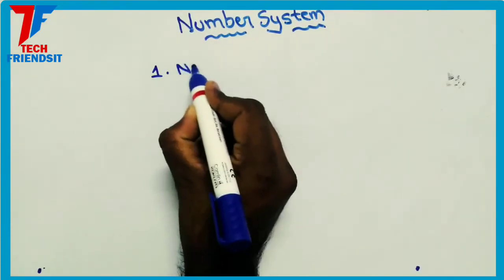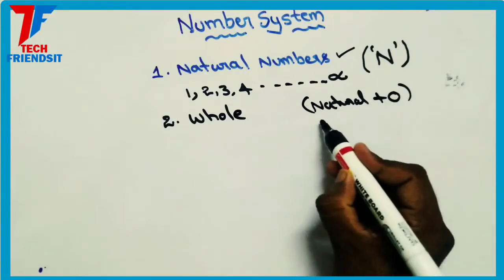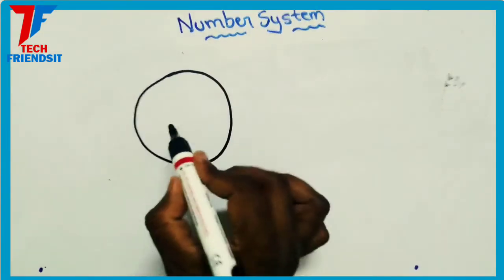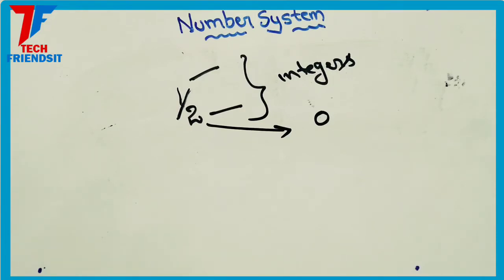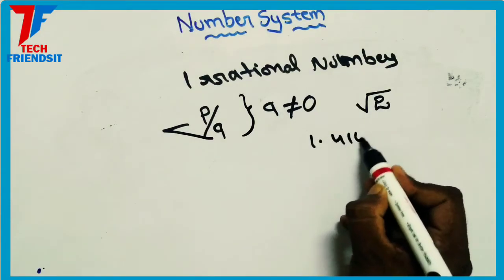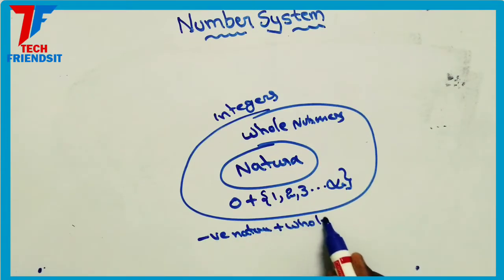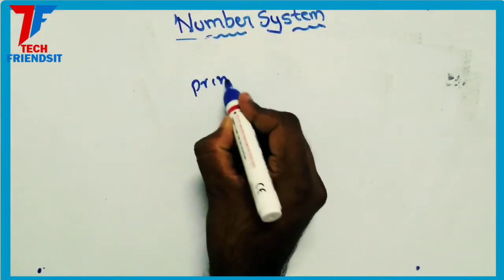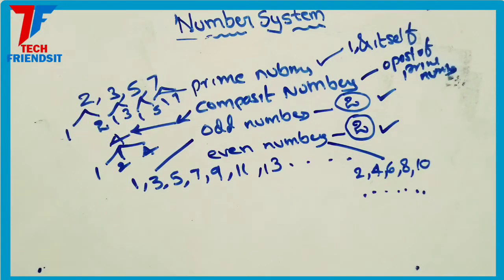Number System||Real Numbers||Number System in mathematics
How to hide subscriber count in YouTube 2020 ||how to unhide subscribers count in YouTube

Mathematical Tricks to write tables